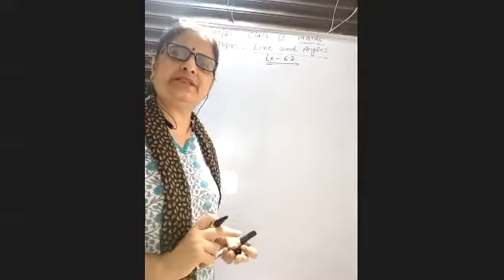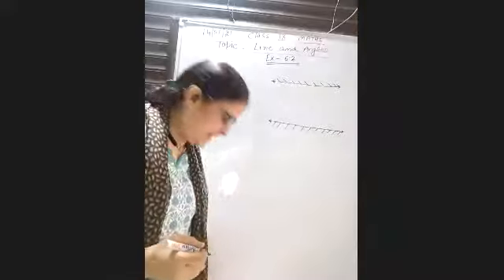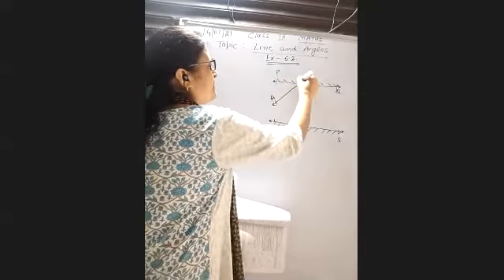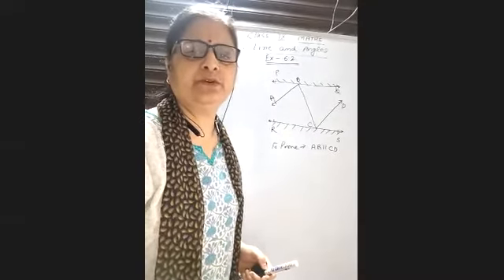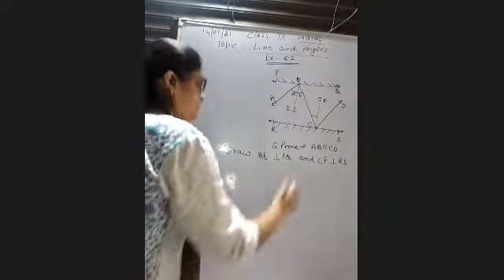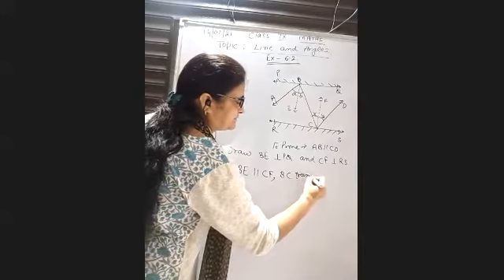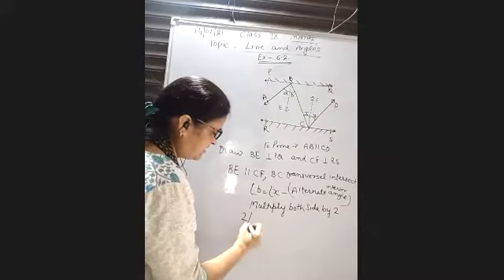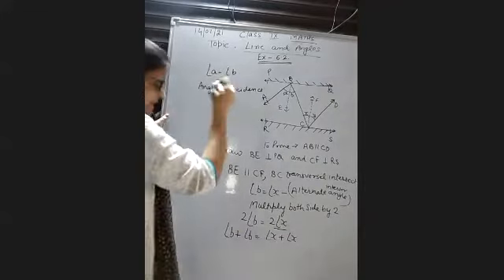TCS 2021 IX Maths Lines and Angles part 6